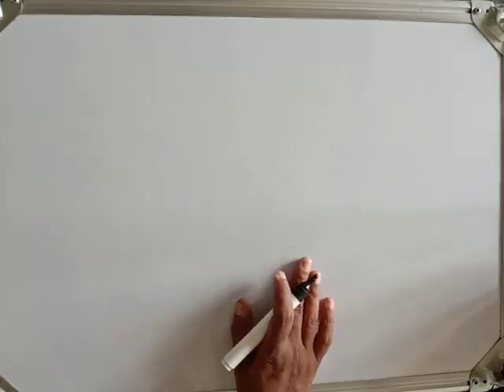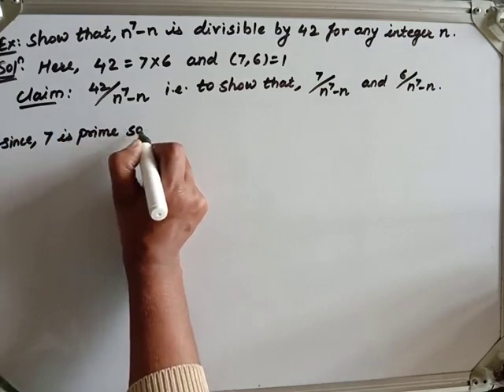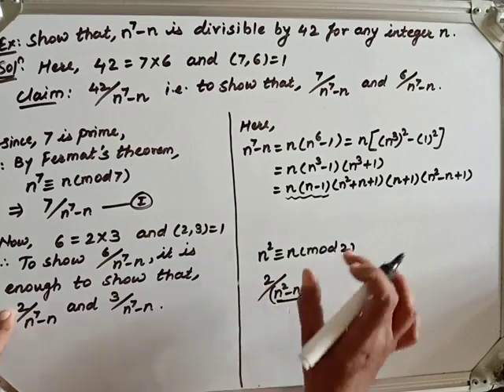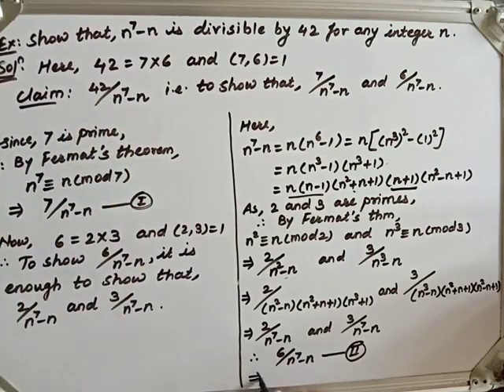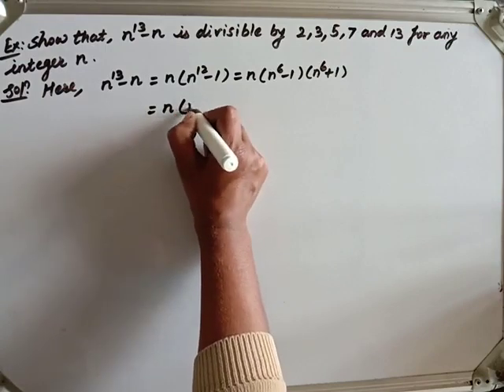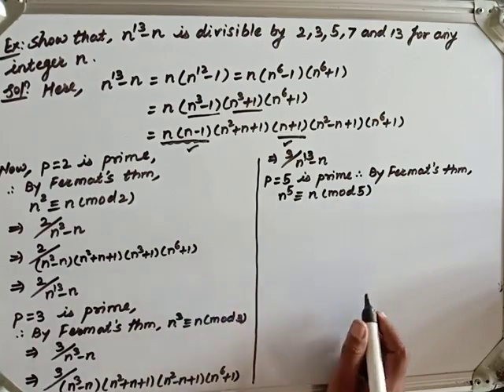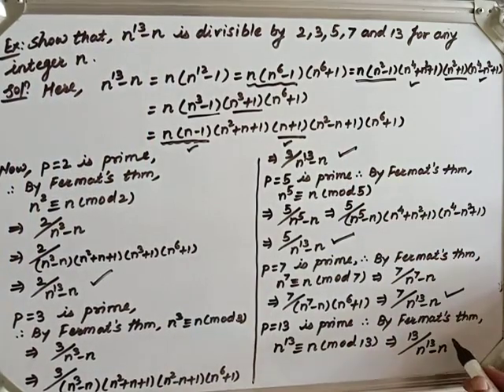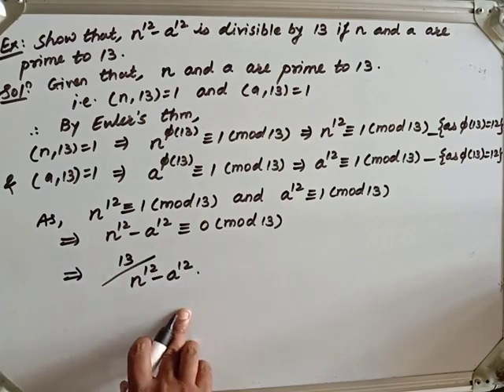CH2Video7: TYBSc (Number Theory)